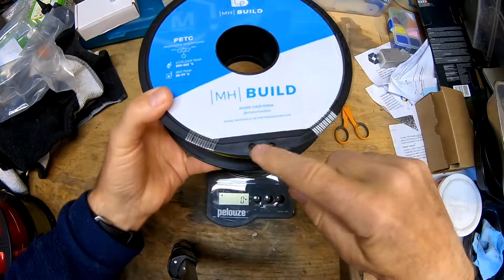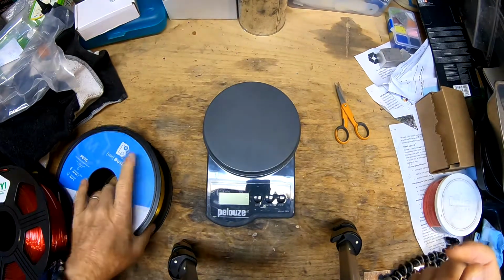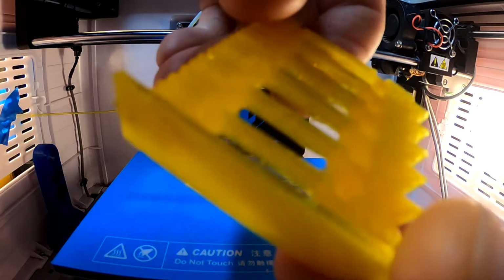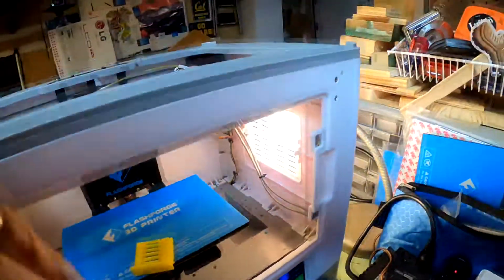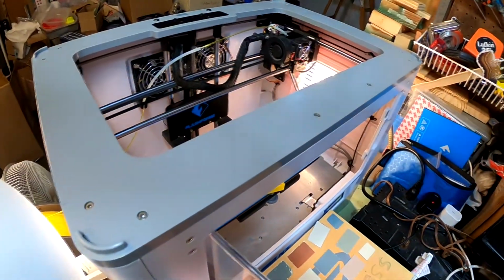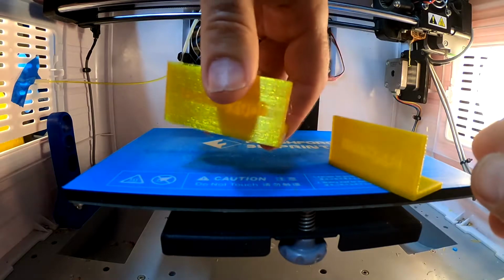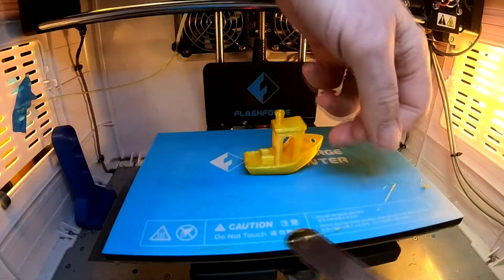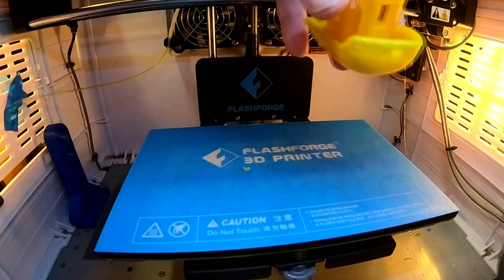Flashforge Dreamer (NX) - Testing Matterhackers Translucent Yellow PETG - Part 2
This video shows the testing of Matterhackers Translucent Yellow PETG 1.75mm Filament using a Temperature Tower, Bed Adhesion Test, and the 3DBenchy Test.

Part 1 Covers:
 1) Examining the reel
 2) My new side reel loading arms
 3) Latest startup, bed leveling, and shutdown procedures.
 4) Use of heat lamps and insulation to help control temperature inside the enclosure
 5) How I use my long handled tweezers, brass brush and spatula.

Part 2 Covers:
 1) Testing of the Filament

These are the spatulas I used to help remove the pieces from the print bed:

These are the tweezers I used to help remove dripping filament from the print head:

This is the wire brass brush I use to clean the nozzle tip:

Link to my Etsy Store: